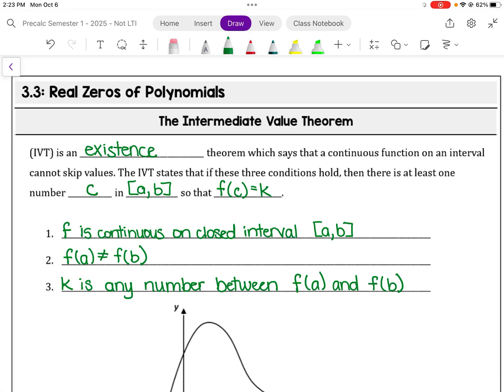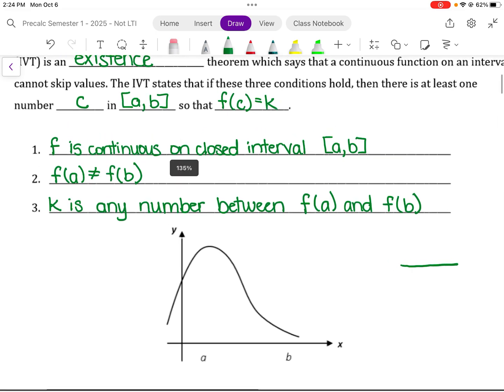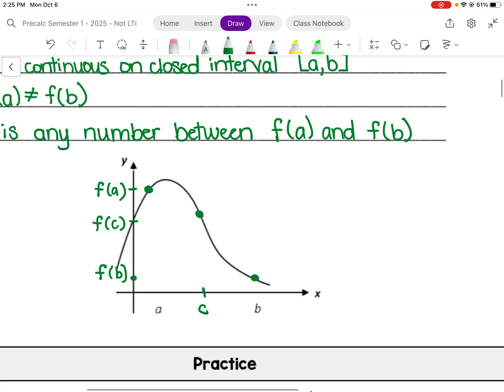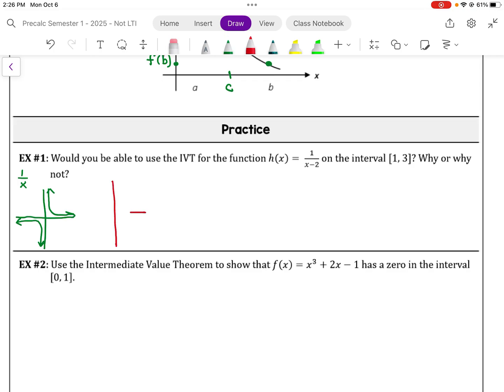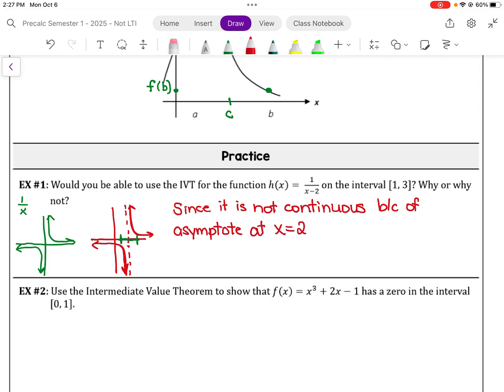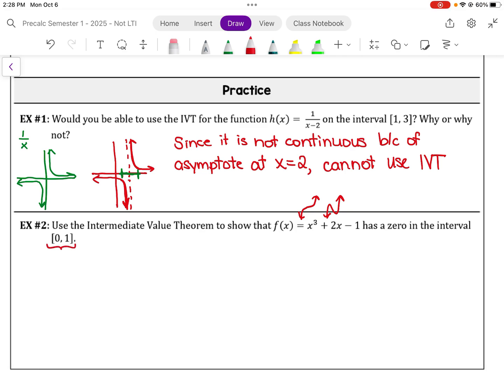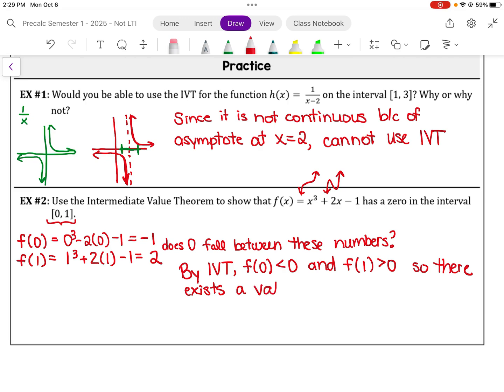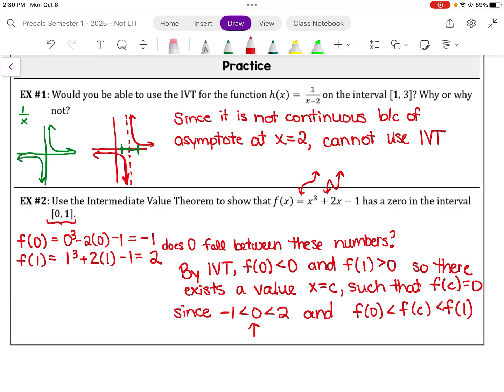Precalc: 3.3 Part 1